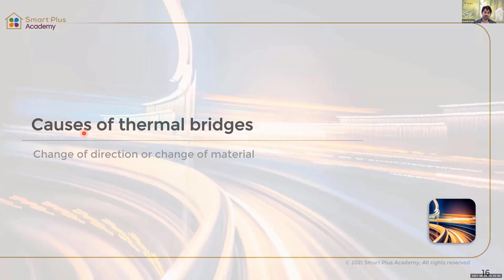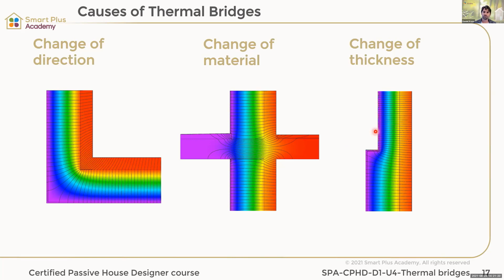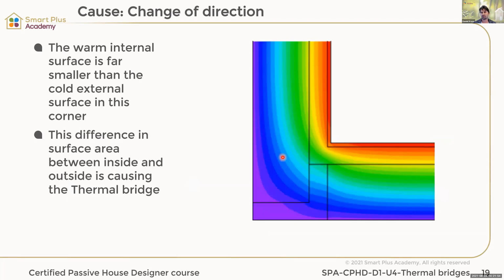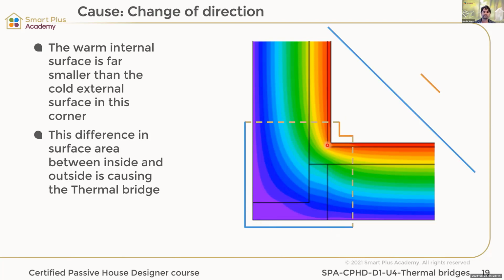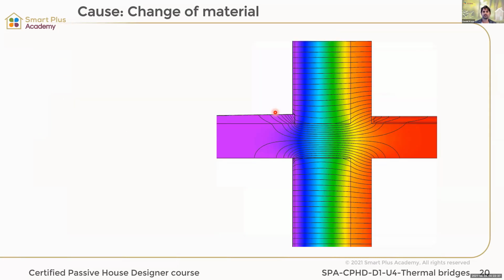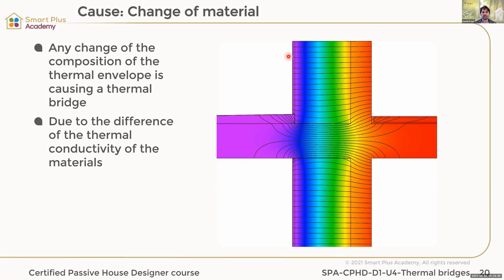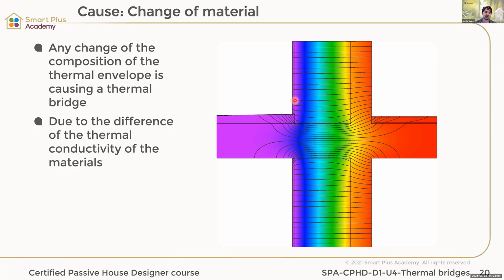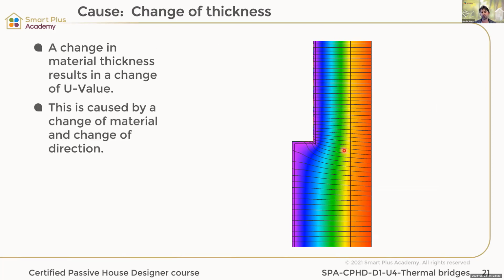Here's an easy way to identify where your thermal bridges are!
An easy way to identify where your thermal bridges are:

Change in direction
Change in material
Change in thickness